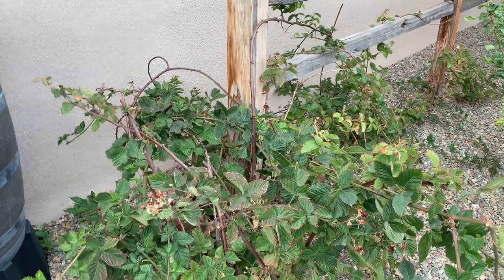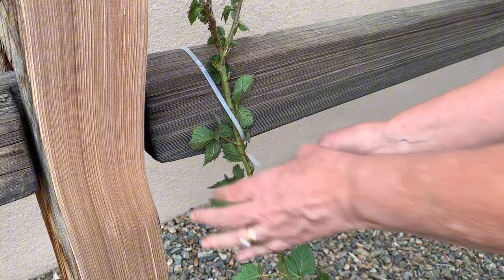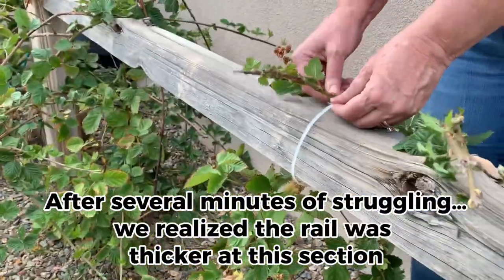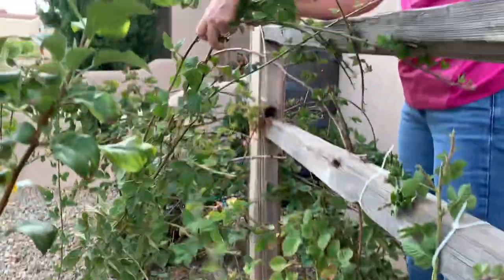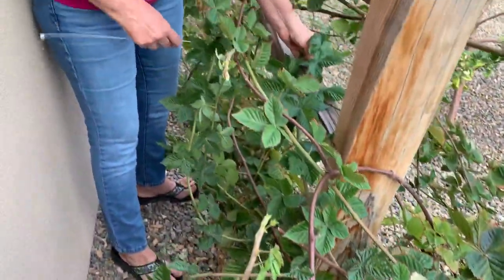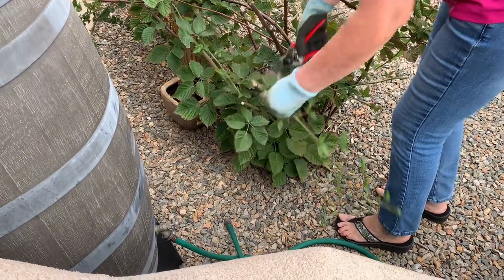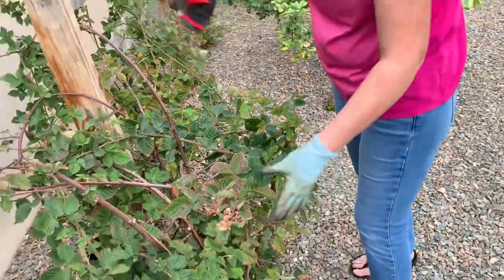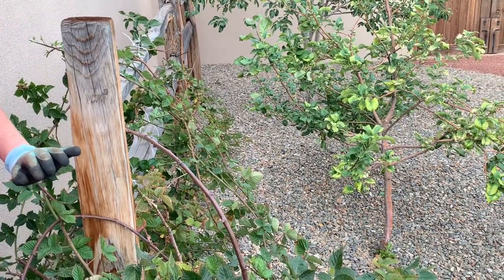Training & taming the blackberry vines // NMHighDesertGarden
We are encouraging our blackberry vines to grow on the railing so they can be more productive because they will be more shaded from the hot afternoon sun.